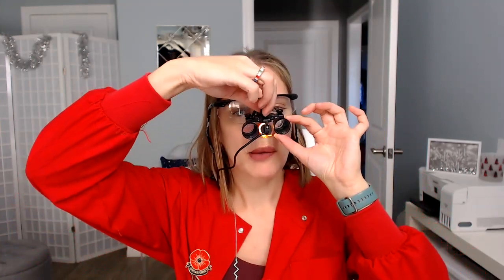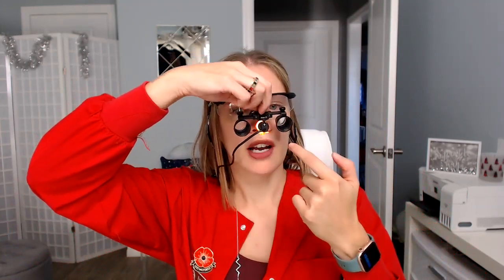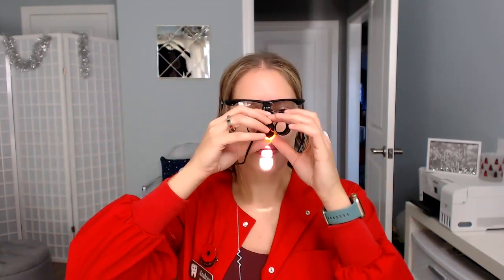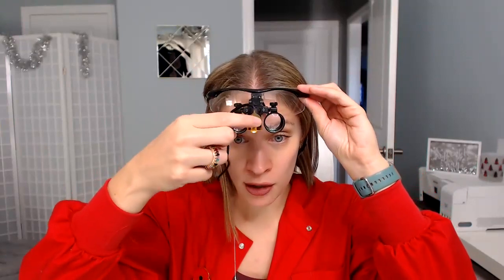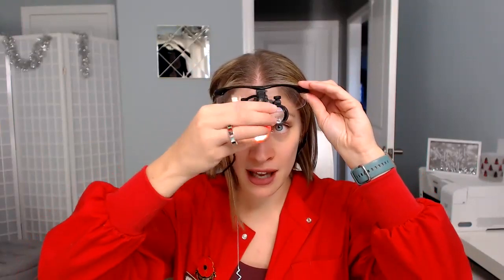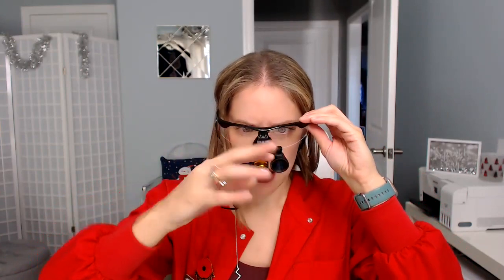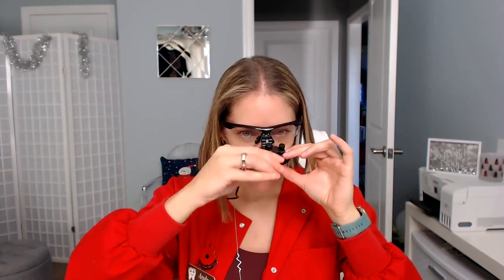UPDATE My $65 Amazon Dental Loupes Review!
$65 NOT $80 as mentioned in the video :) sorry for the error!
**currently sold out
-2.5x NO LIGHT , I use this light
-3.5X MAG